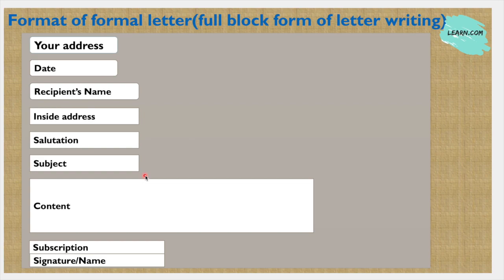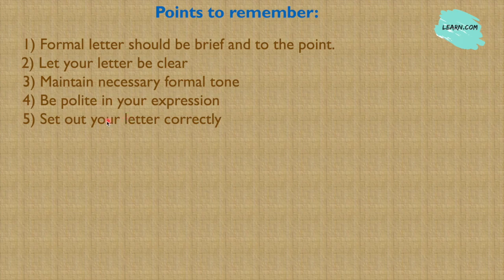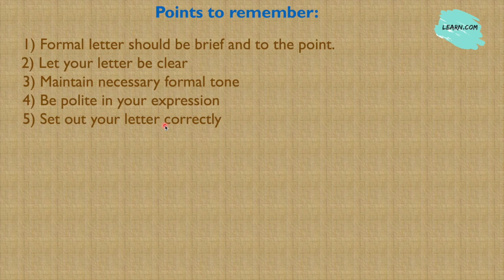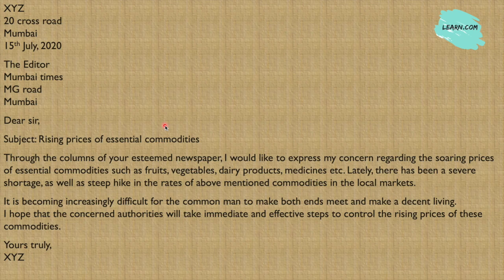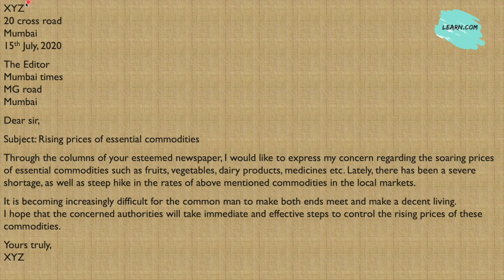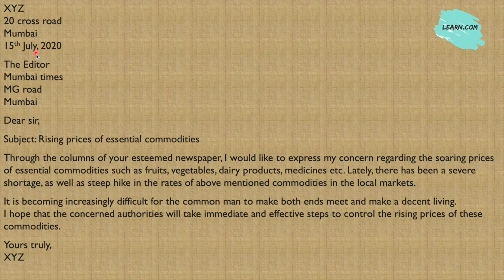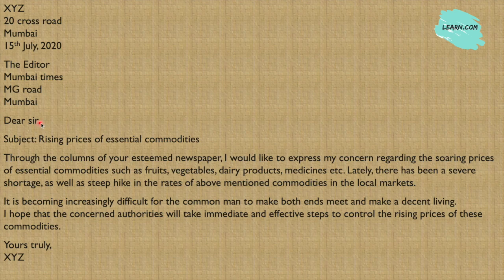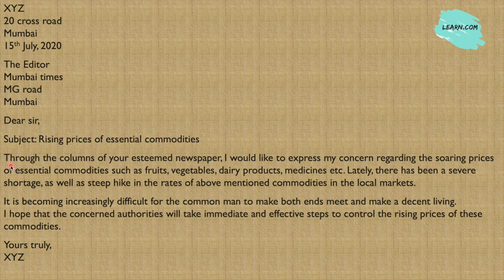Formal letter writing | English letter | Easy explanation for formal letter writing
Hey guys,
In this video, I have covered English formal letter writing.
Easy explanation with example (sample formal letter).